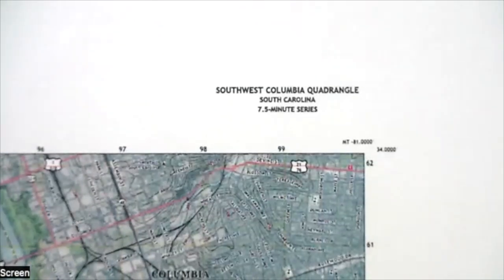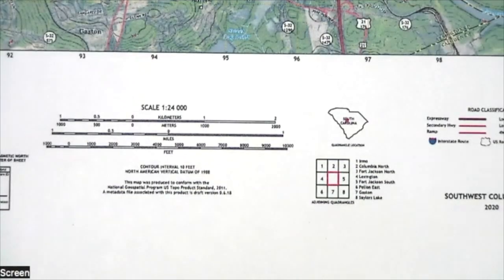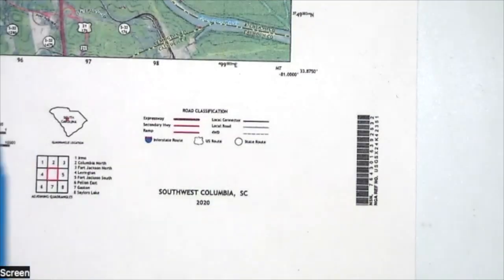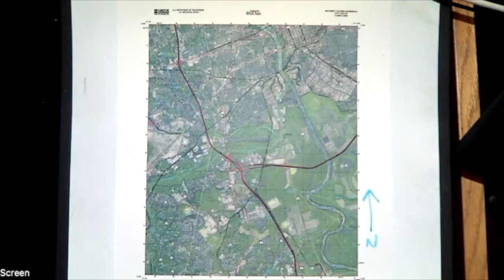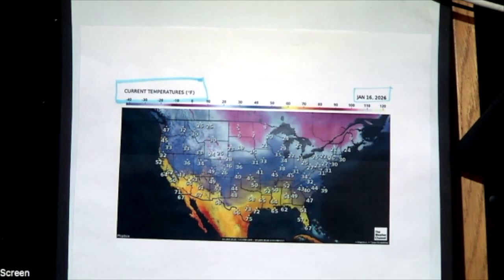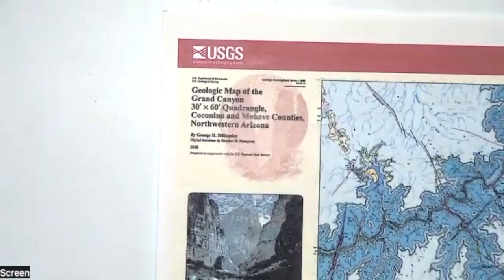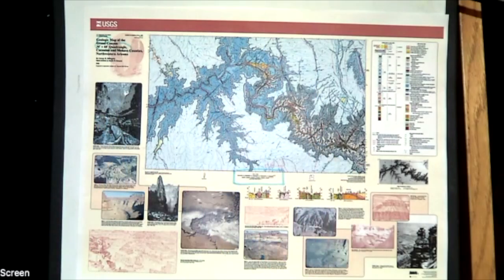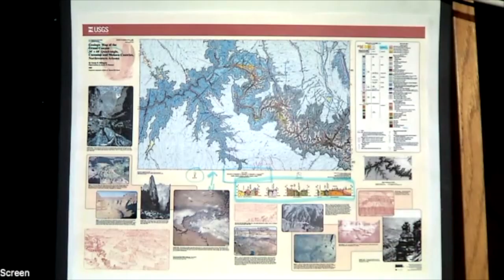Basic Skills: Reading Maps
This video introduces you to some of the elements we look for on a map to begin reading them. We care much more about being able to find this information right now over what this information is (such as being able to tell a map shows precipitation levels, rather than caring about what those levels are); this will change throughout the semester as we begin delving deeper into specific types of maps.

Maps utilized:
Southwest Columbia Quadrangle South Carolina 7.5 Minute Map (From the USGS)
January 16th Temperatures Map (from the Weather Channel)
Geologic Map of the Grand Canyon 30' x 60' Quadrangle... (USGS)